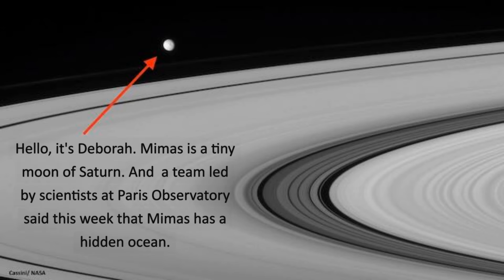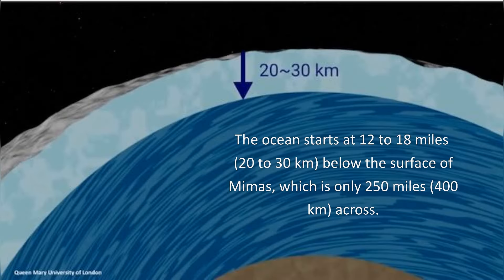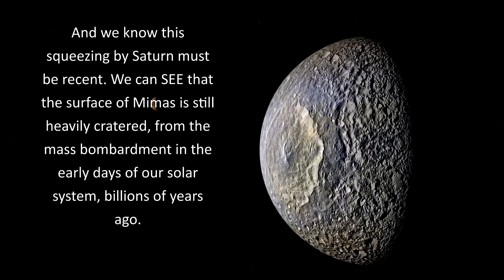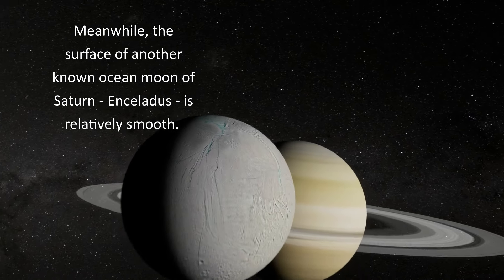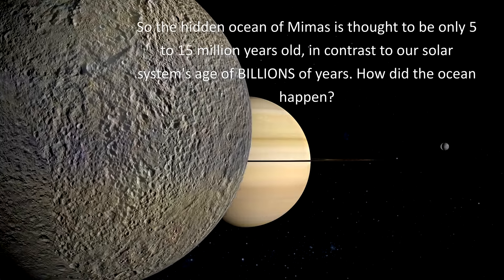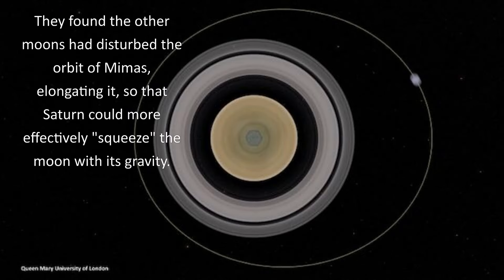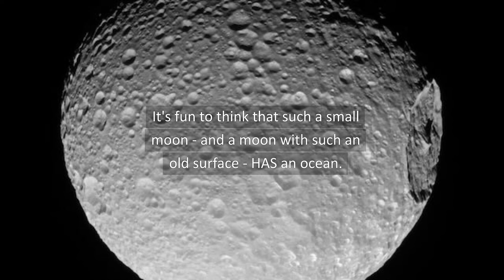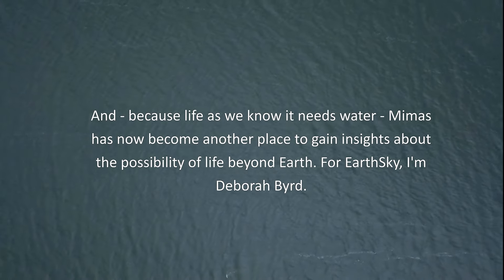Mimas Has an Ocean!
All these years, Saturn's small moon Mimas has had a secret. Beneath this little moon's heavily cratered surface lies a global ocean of liquid water. Astronomer Valéry Lainey of the Observatoire de Paris-PSL and his team made this discovery. The work reveals a "young" ocean formed just 5 to 15 million years ago, making Mimas a prime target for studying the origin of life in our solar system.